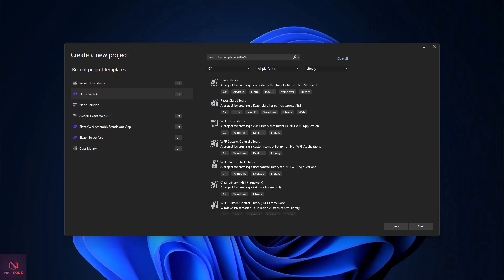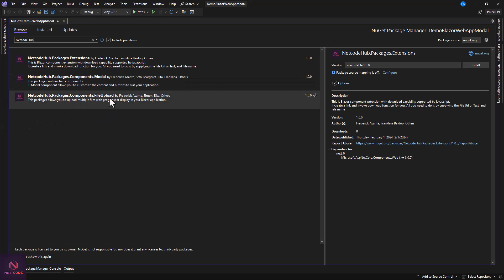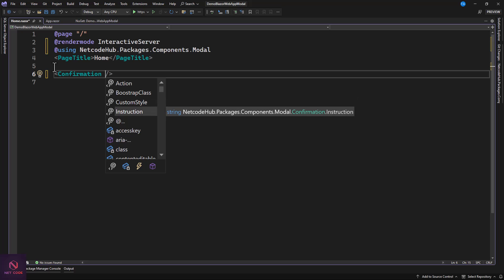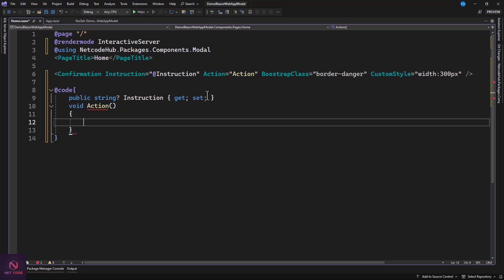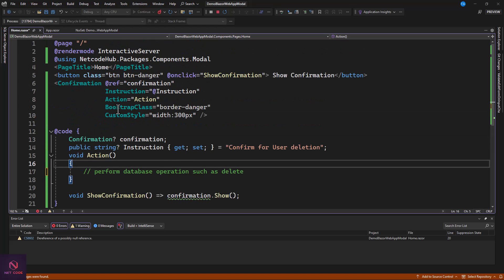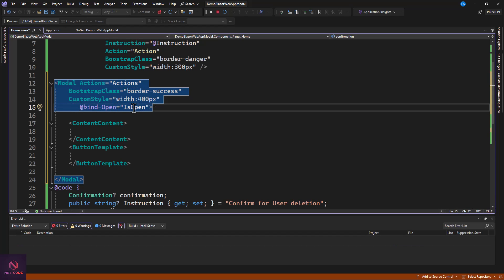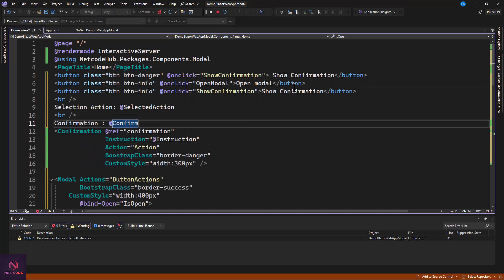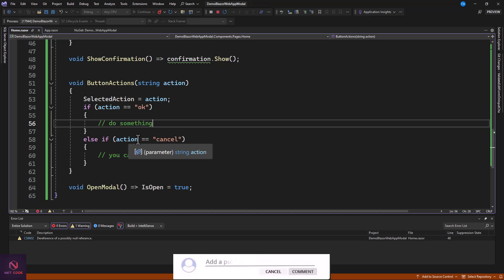Mastering .NET 8 Blazor : Integrate Modal Dialog in your .NET 8 Blazor Web Application Easily.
/*Nugget package */
🔹NetcodeHub.Packages.Components.Modal